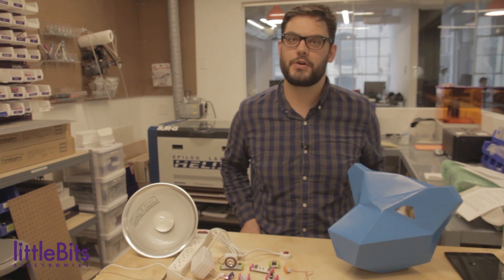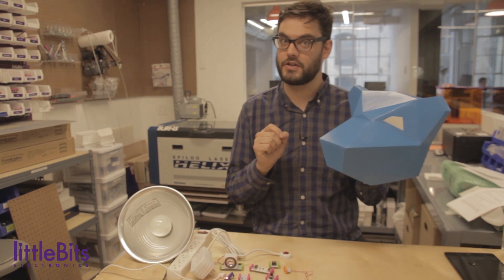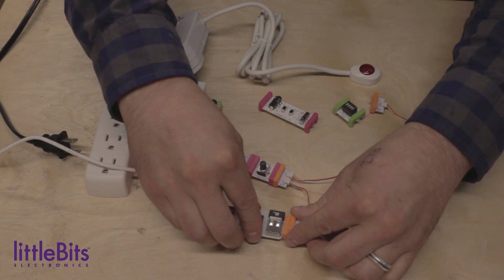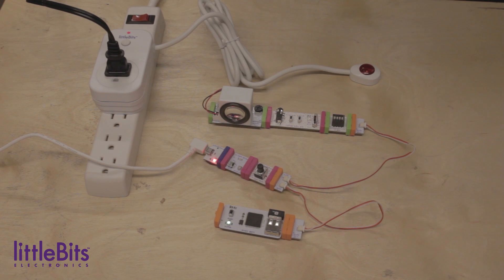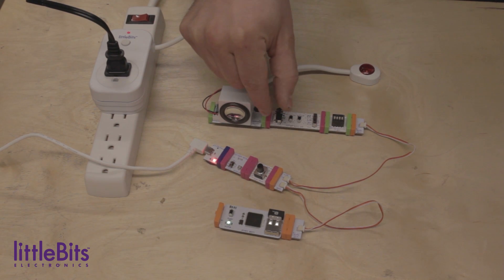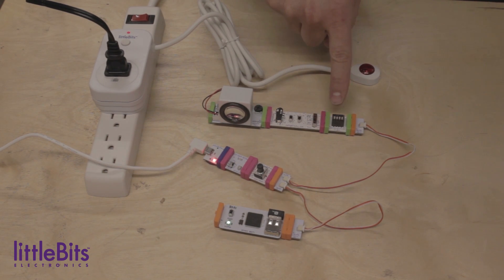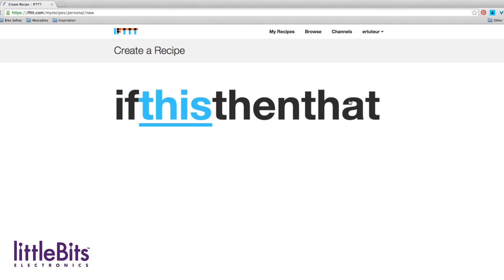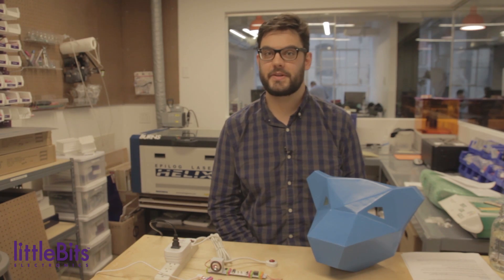littleBits Smart Home: Undercover Art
littleBits is the easiest and most extensive way to learn and prototype with electronics. Find out more at littleBits.cc